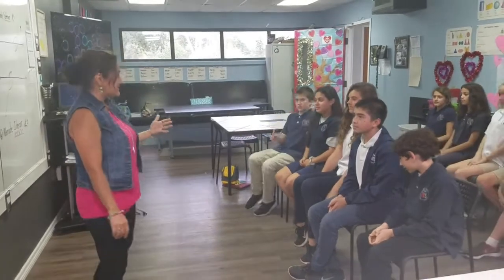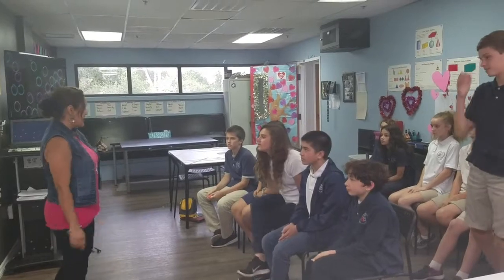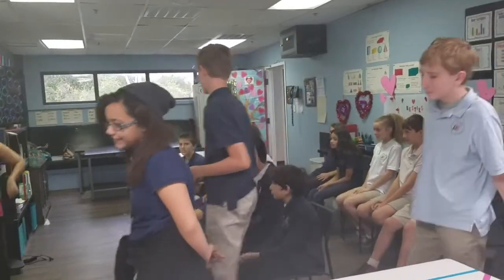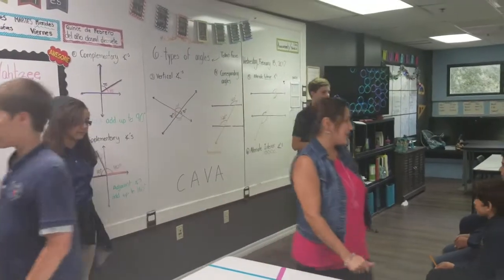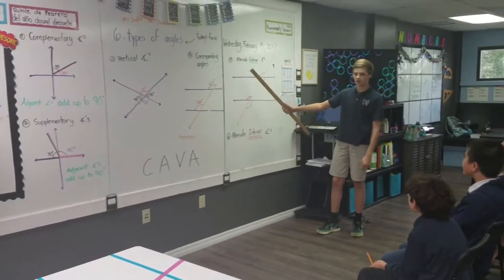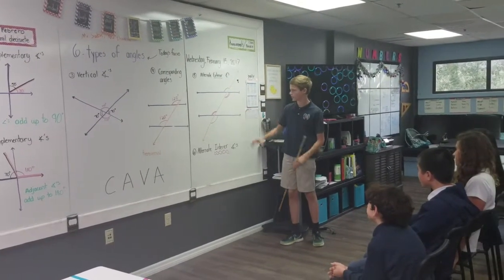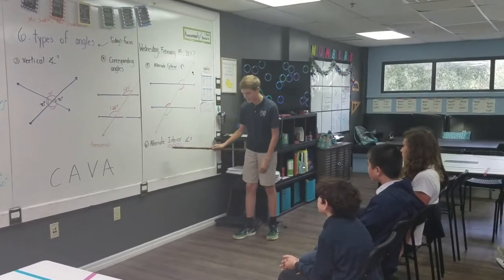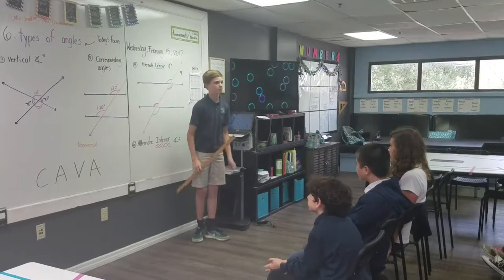7th Grade Algebra at One School of the Arts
Scholars teach and learn using Whole Brain Teaching and through collaboration.